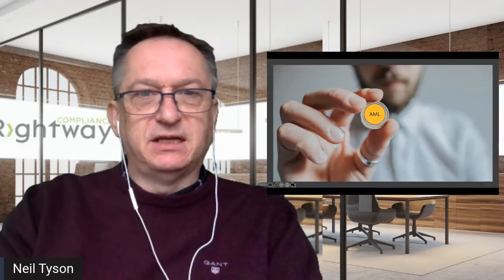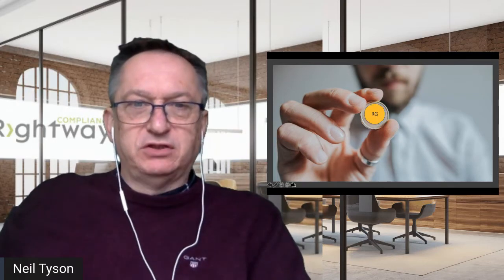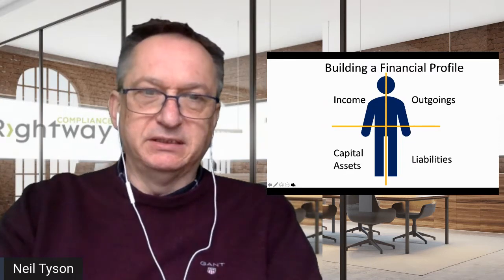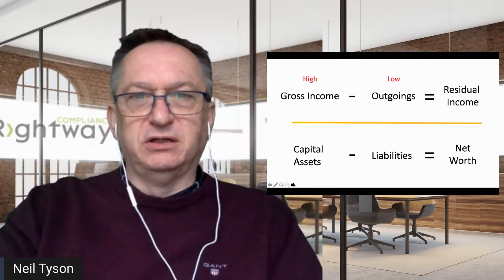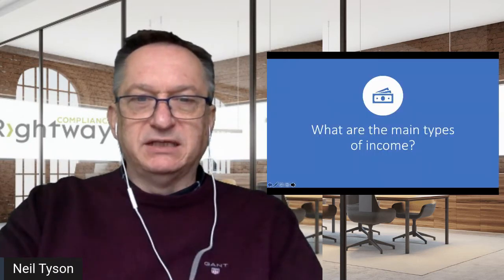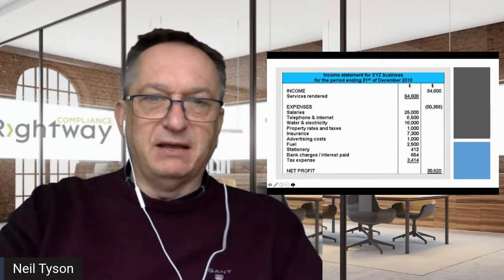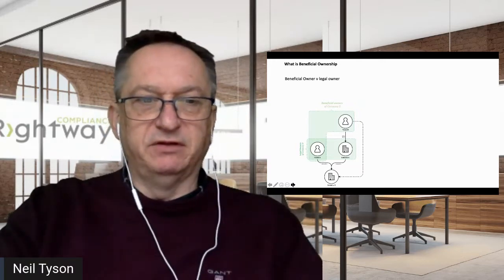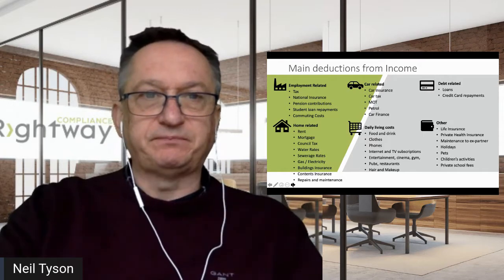Assessing Customer Finances overview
An overview of our assessing customer finances for source of wealth and affordability in the gambling sector